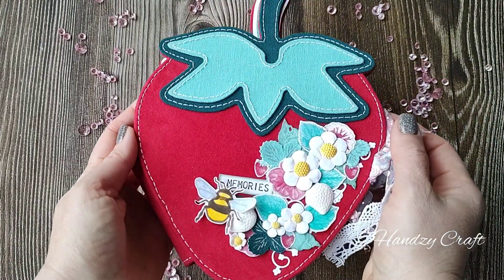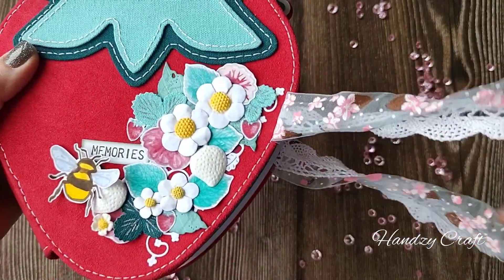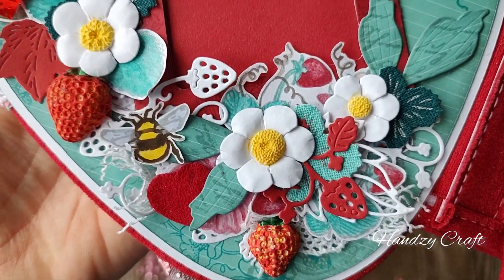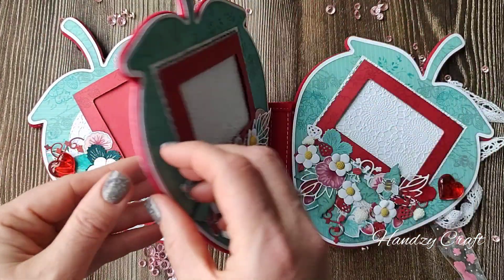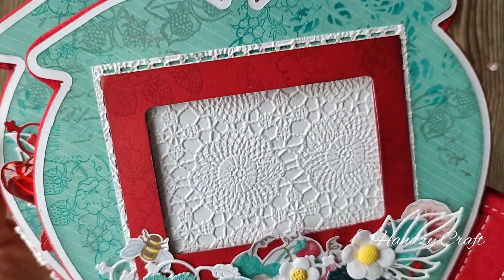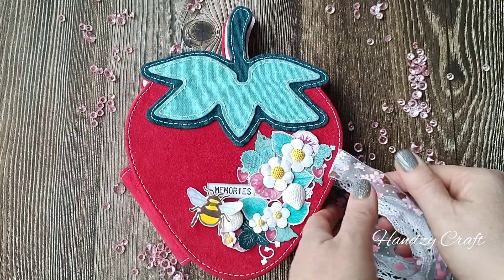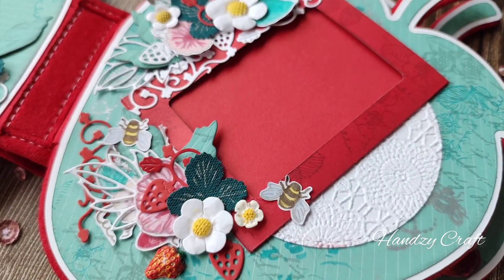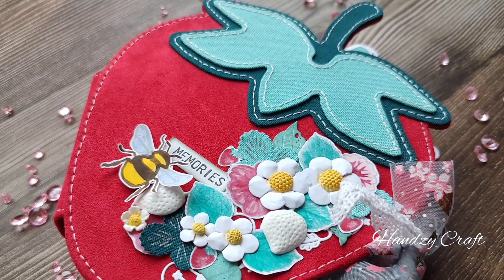Strawberry Mini Album / My Third Creation for Cardmaker of the Year2024/ Handzy Craft / Scrapbooking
Strawberry Mini Album is my third winning creation for Cardmaker of the year 2024